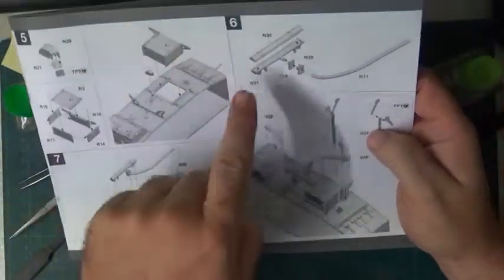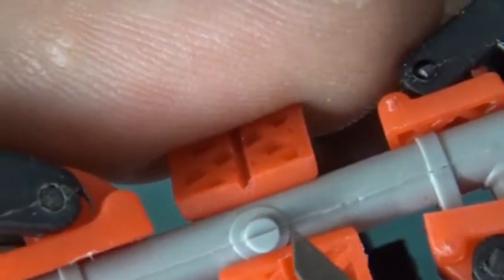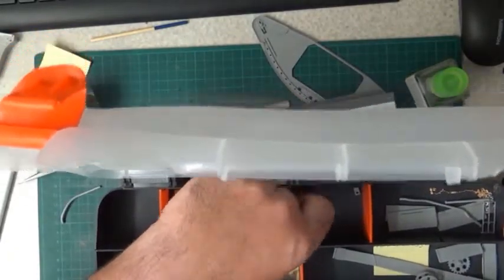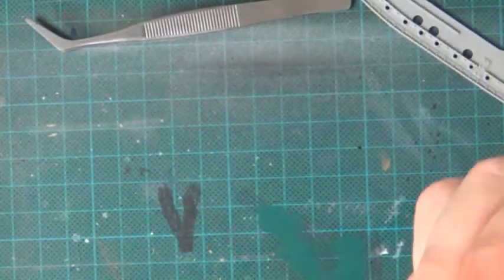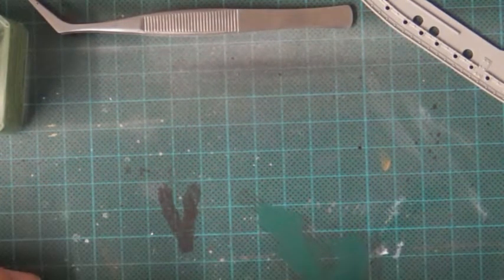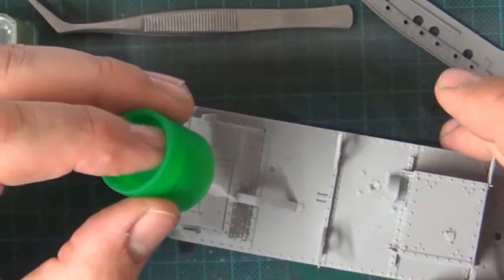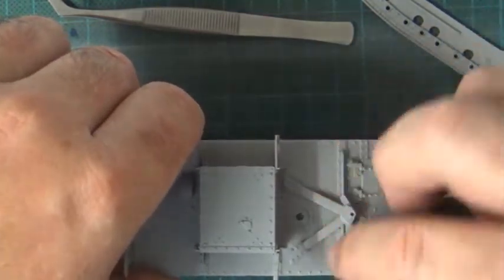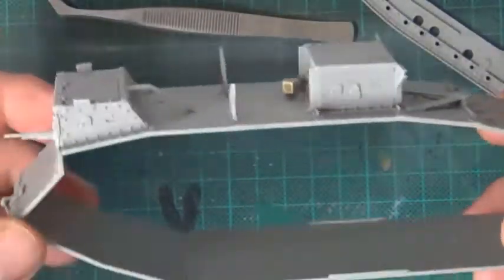MK V part4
Some little things placing on the hull of the tank.
A friend of my suggested to turn the image and yes it is looking better :)